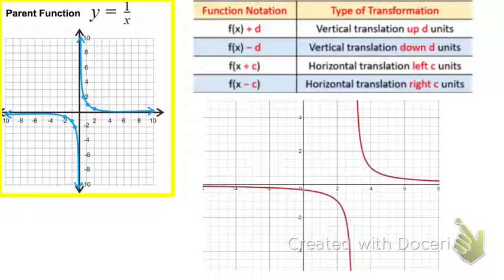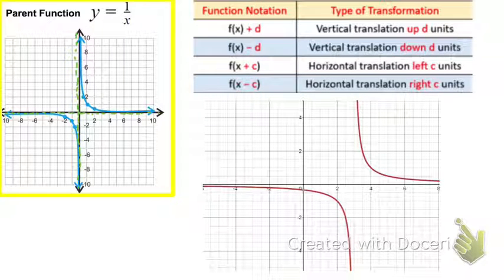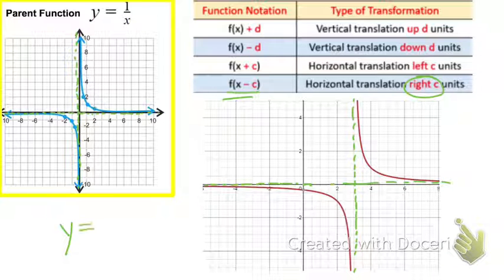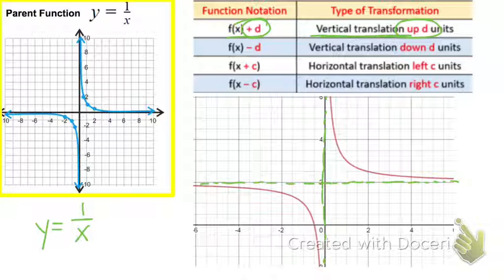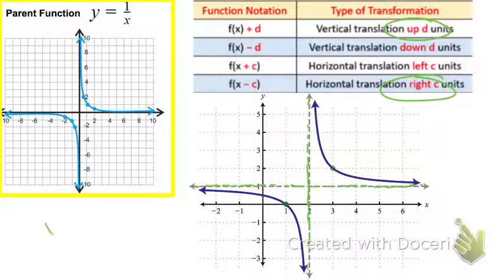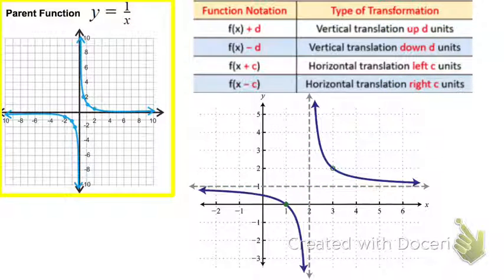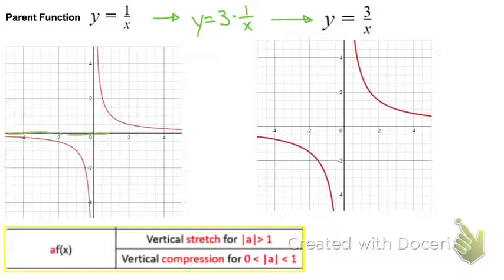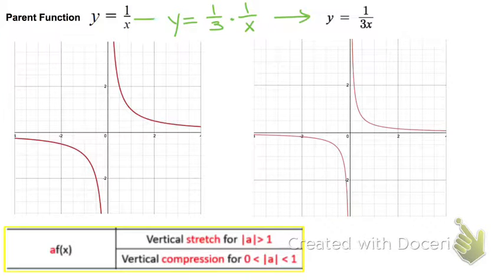Transformations of rational functions